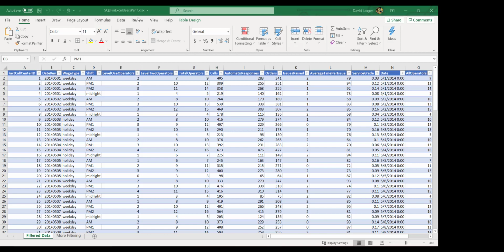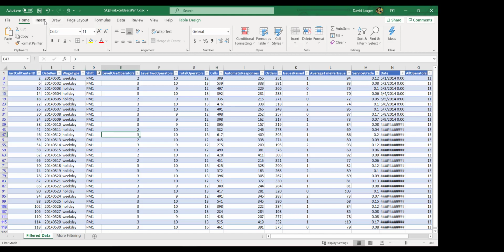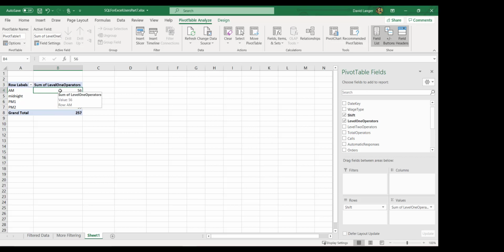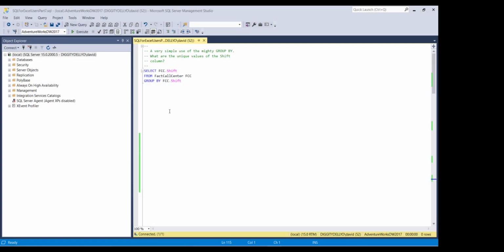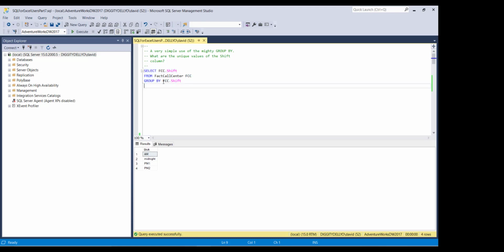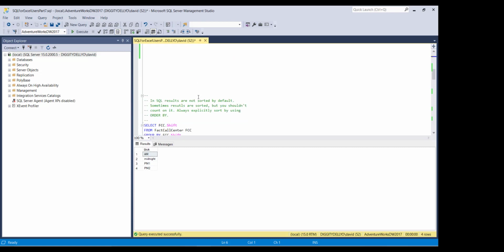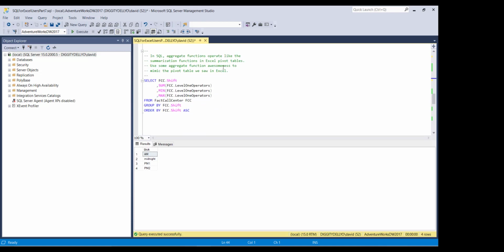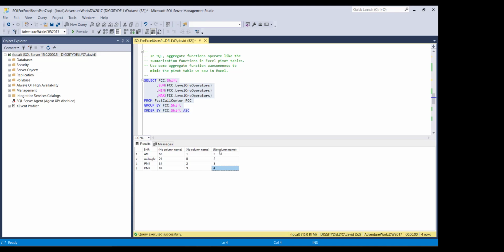Introduction to SQL Programming for Excel Users Part 7 - Basic Groups